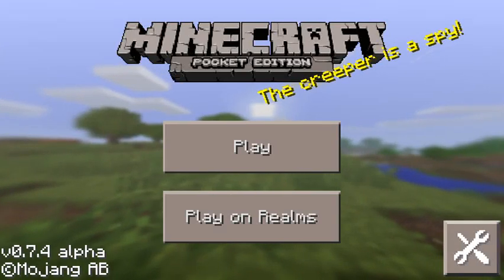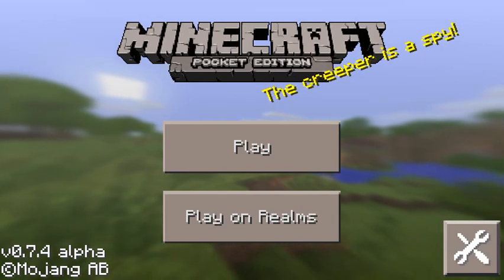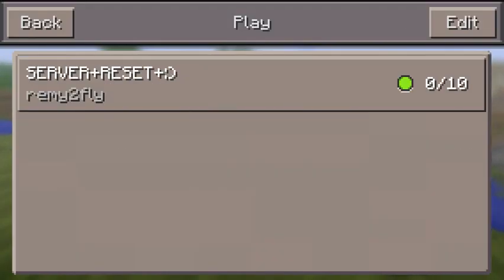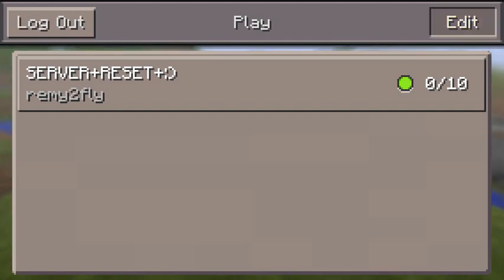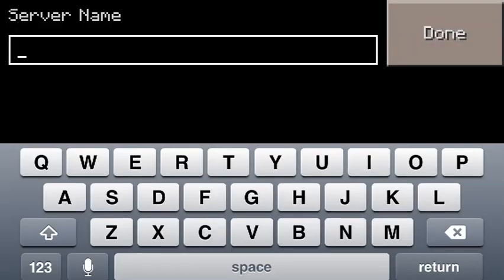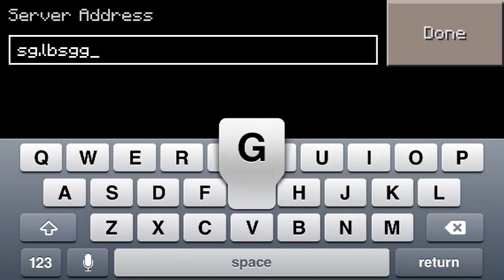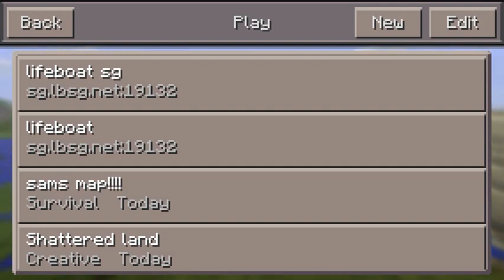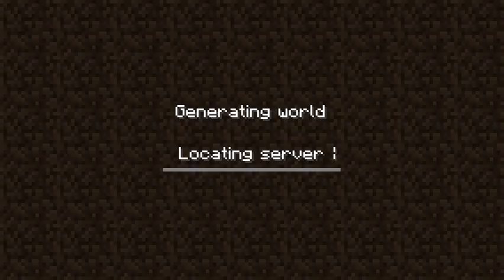Minecraft PE how to add an External IP! [Tutorial]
Lifeboat: sg.lbsg.net